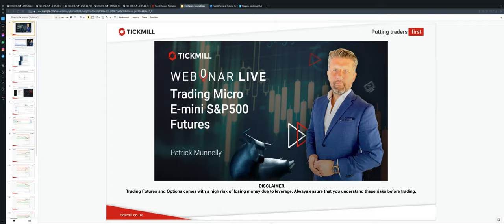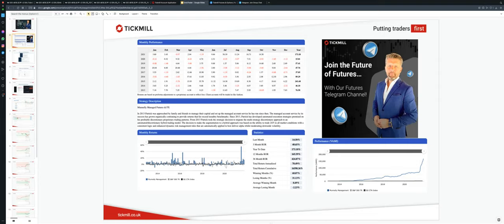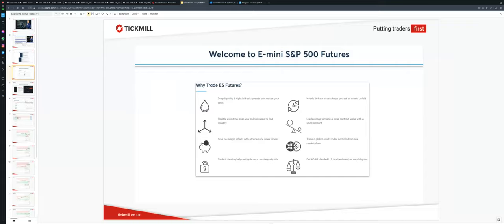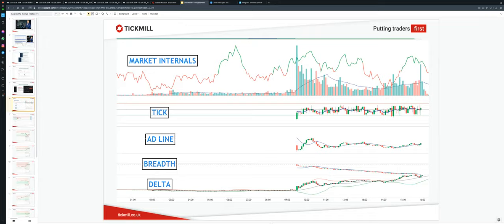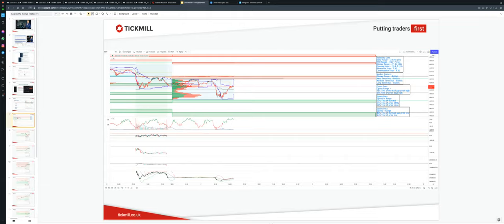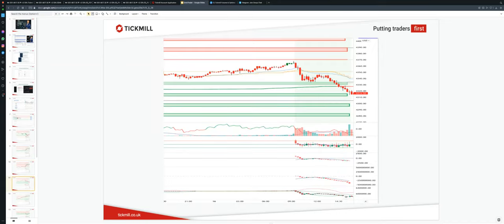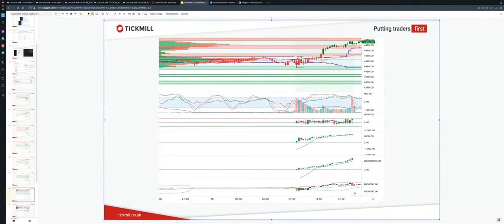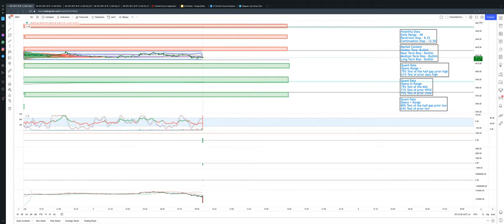Mastering Trading E-mini S&P500 Futures Webinar by Patrick Munnelly (5.11.21)